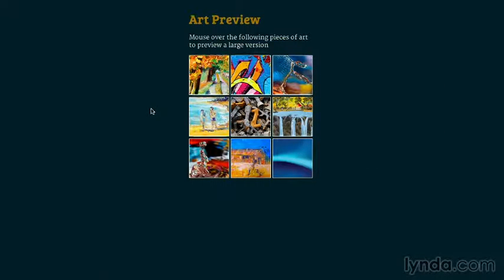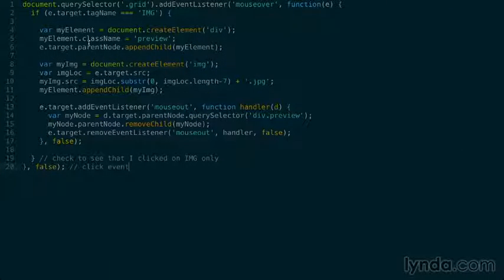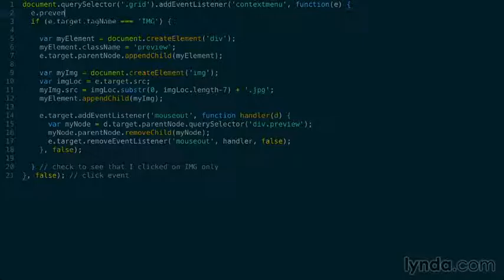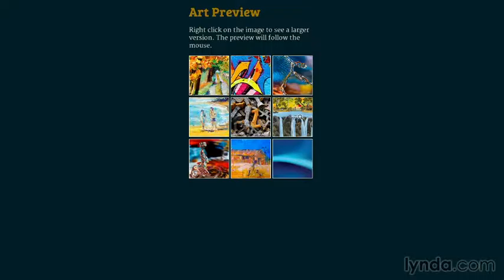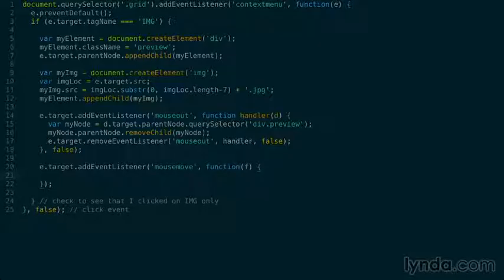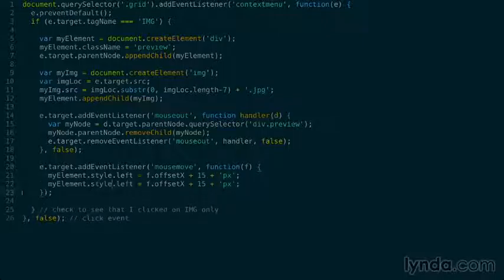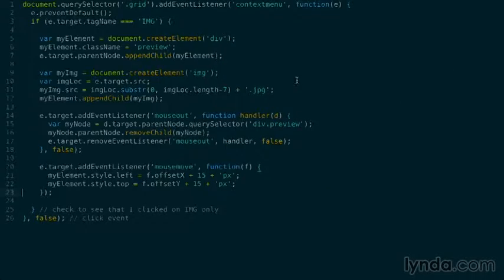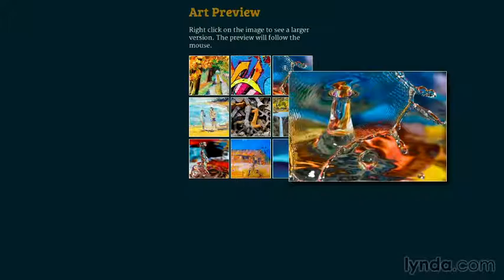5 Preventing default events